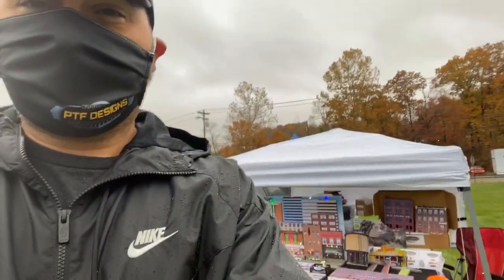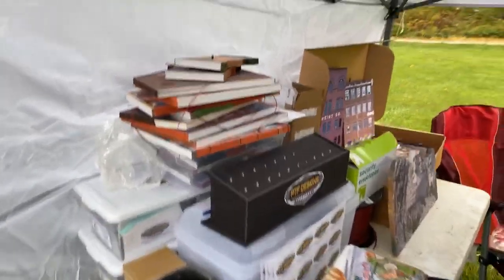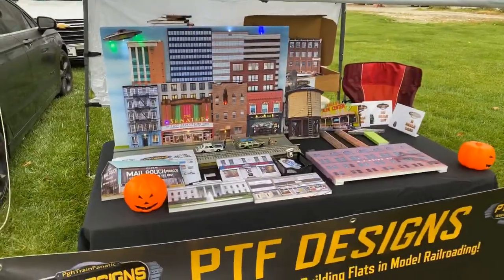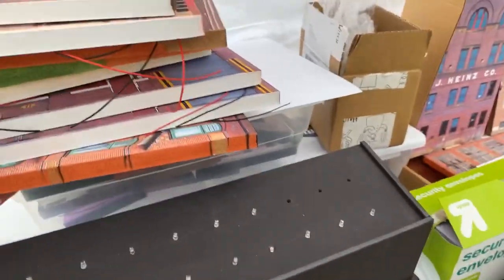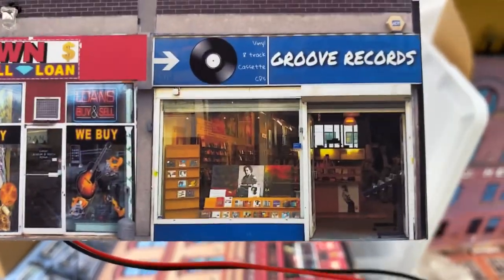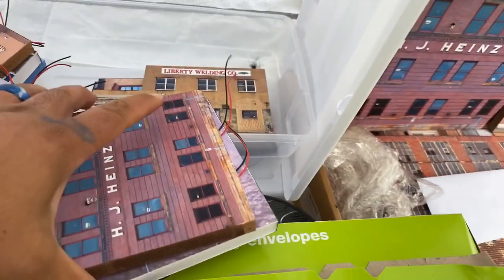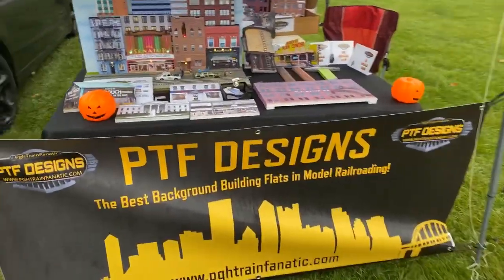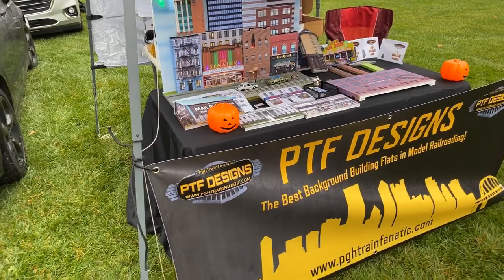Pop up live at the train show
Thanks, Nick

THE BEST BUILDING FLATS ON THE MARKET!

Reasons why our flats are the best on the market:
-very realistic 🏙
-vibrant high resolution images 📷
-printed on splash resistant premium matte vinyl📑
-sturdy 1/2" foam board , built to last 💪🏼
-LED lighting on select most buildings 💡
-many featuring separately applied smokestacks with (cotton smoke) 🏭💨
-color matching sides and tops 🎨
-comes built up and ready for immediate use
-offered in scales G, O, S, HO & N scale
-hundreds of happy customers 😁❌💯❗️
-affordable, won’t break the bank! 🏦
-made by a professional 🔩🔨🧰🙋🏻‍♂️